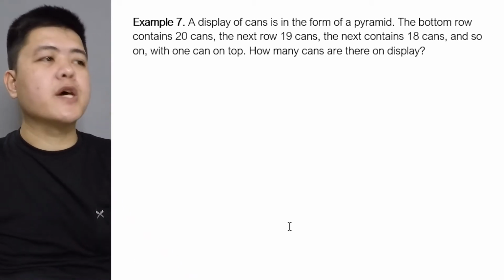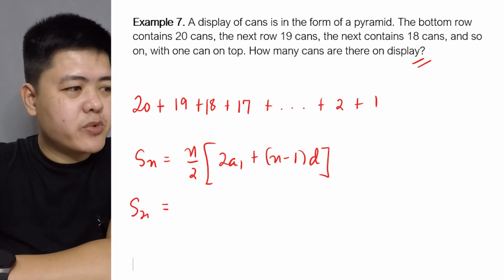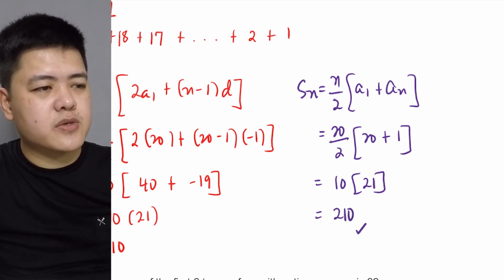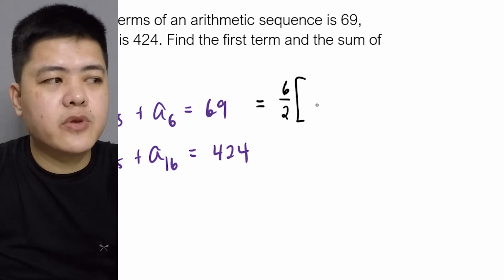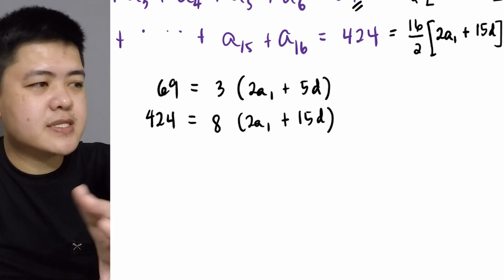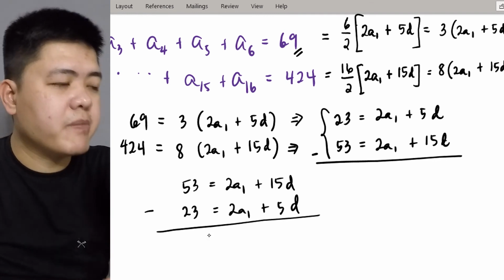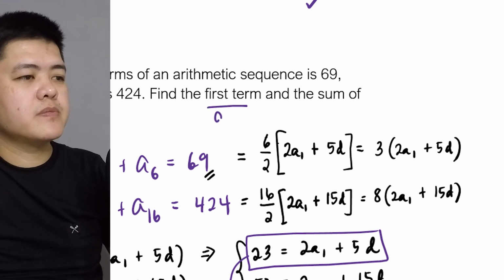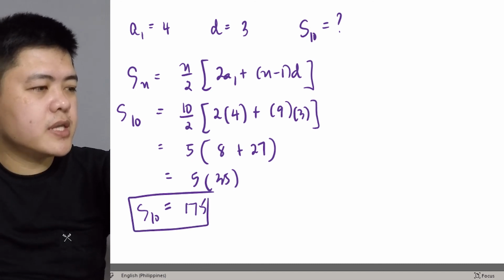Grade 10 Math | Arithmetic Series | Part 4 of 4 | Problem Solving | Jerryco Jaurigue